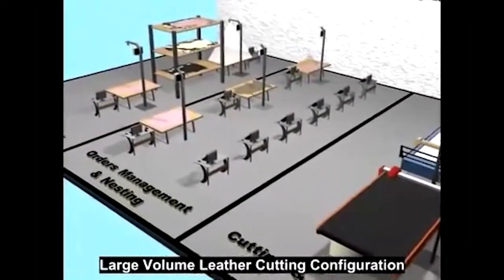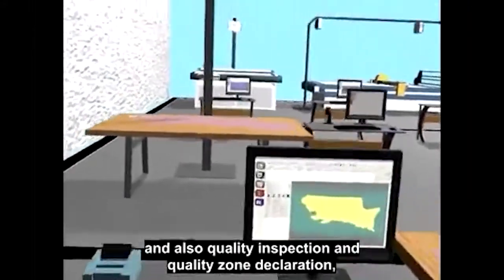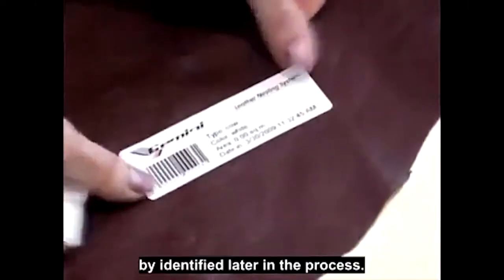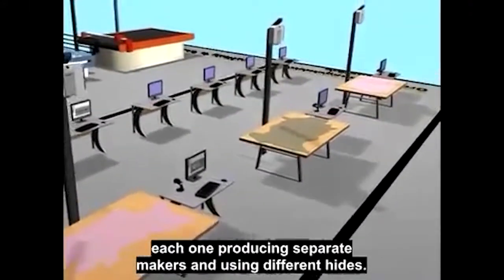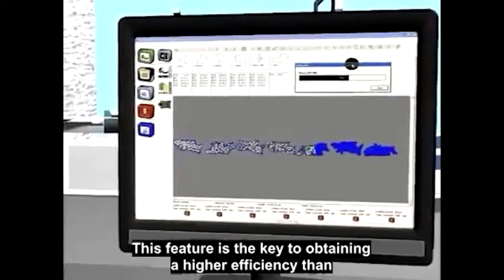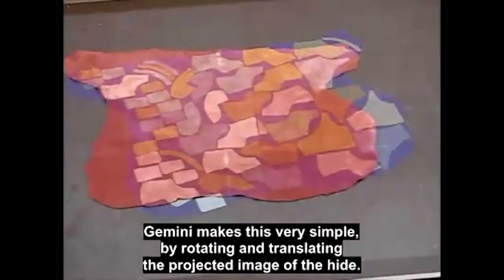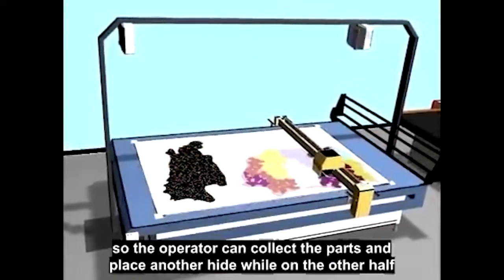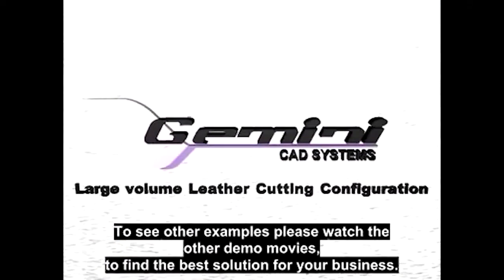Gemini CAD Leather Cutting System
Dematron is a trusted brand with over 25 years of service to the cut & sew industry.

The Gemini cad Leather system is an advance high efficincey software for digitization of leather hides by digital scanner.

* Detection of defects and quality areas
* Automatic detection and vectorization of shape of leather
* Automatic Scanning and auto nesting
* Intelligent adjustment of scanning parameters
* Fastest return on investment by increasing your leather yield